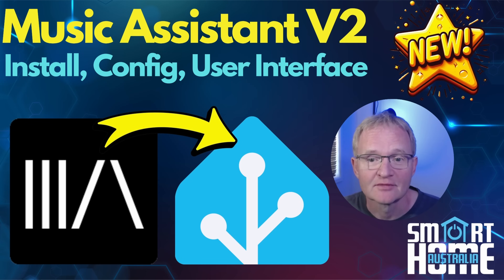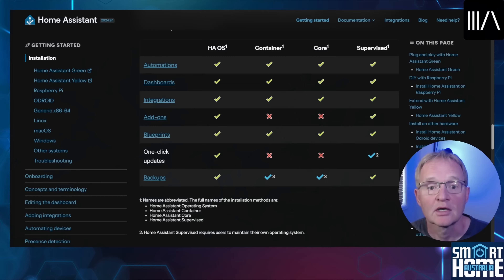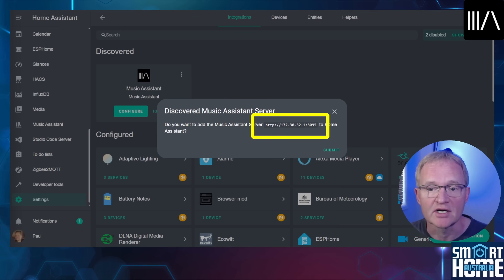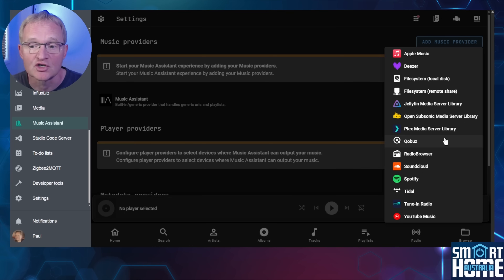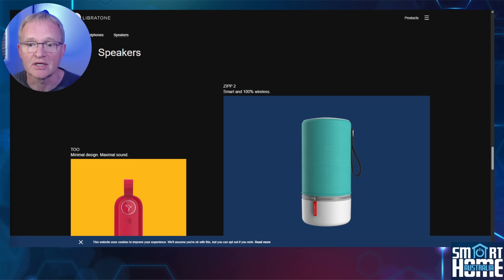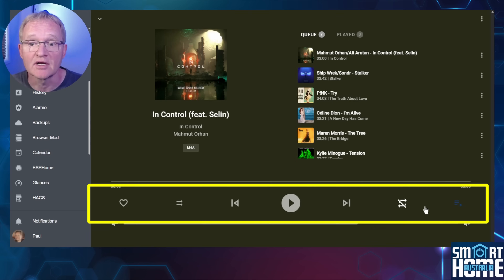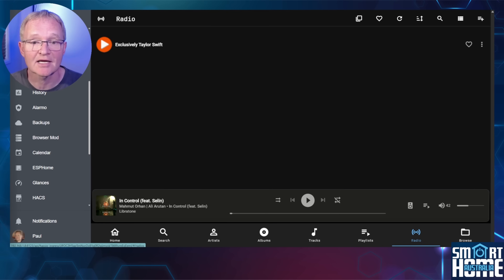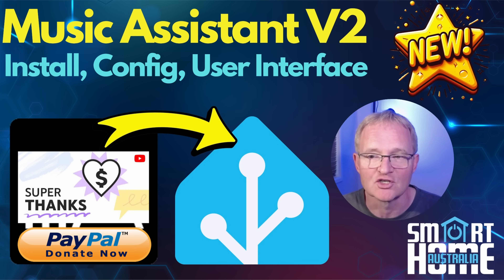Music Assistant V2 - Complete Guide - Installation, configuration and UI Walk through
Discover the world of Music Assistant in our latest video! We’ll guide you through everything you need to know about this powerful tool that enhances your music experience.
In this video, you will learn:
*What Music Assistant is:* Understand its features and benefits for managing your music library.
*How to install Music Assistant:* We’ll show you the streamlined installation process that’s easier than ever.
*Configuring Music Assistant:* Learn how to set it up to work seamlessly with your speakers.
*Linking music and radio providers:* Find out how to connect your favorite streaming services.
*Navigating the user interface:* Get tips on how to make the most of the user-friendly interface.

Join us as we explore how Music Assistant can transform the way you listen to music!

___ 🕒📩 Timestamp 🕒📩 ___
00:00 - Introduction
00:44 - What is Music Assistant
01:34 - Installation
03:29 - Configuration
06:52 - User Interface
10:12 - Roundup